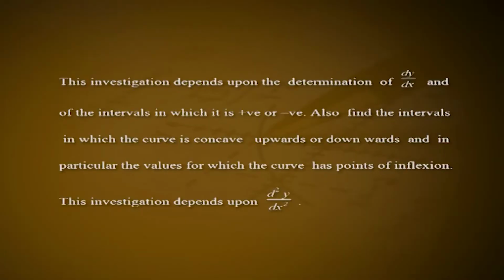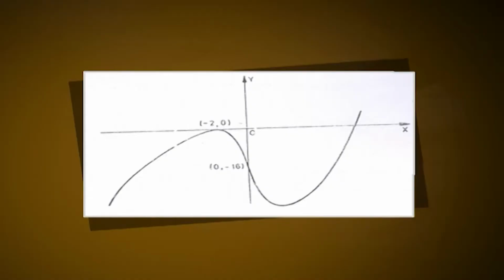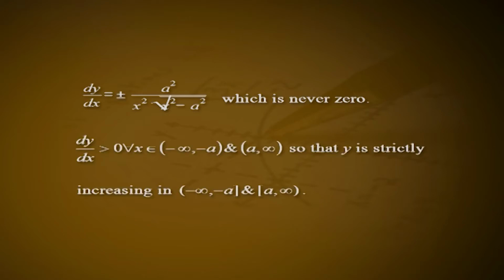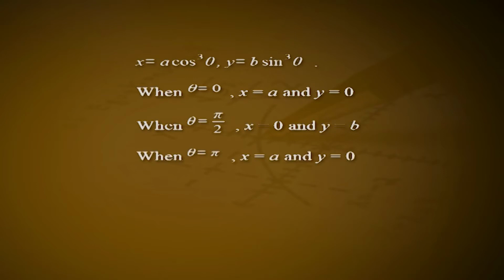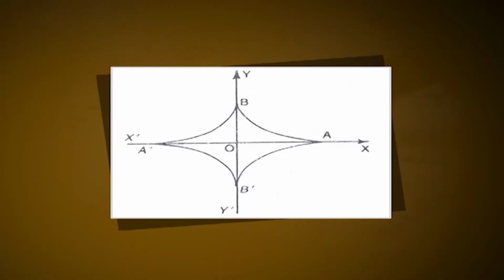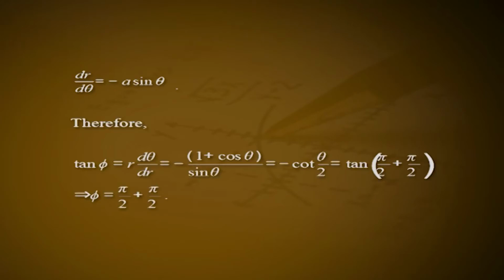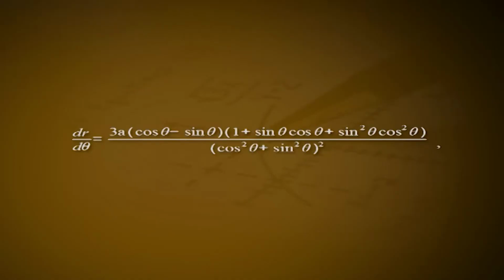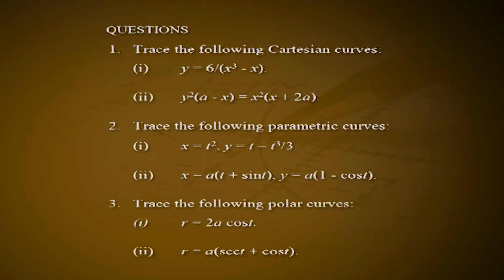09 Curve tracing